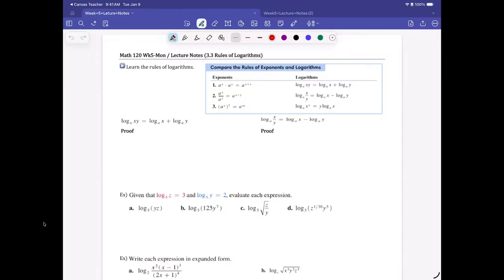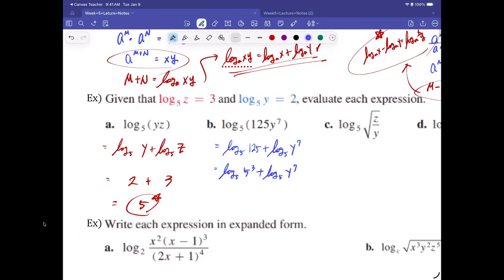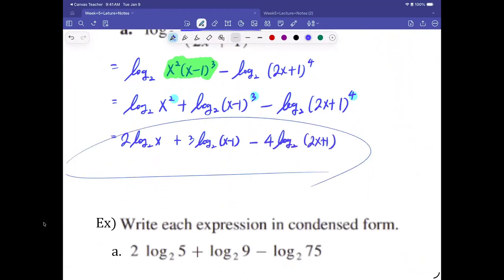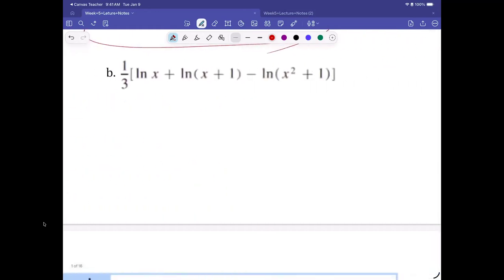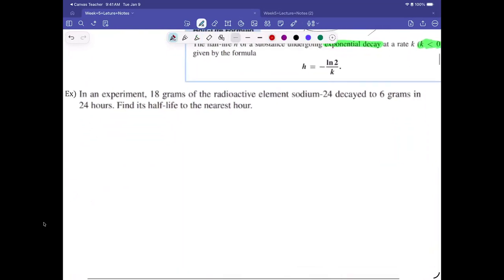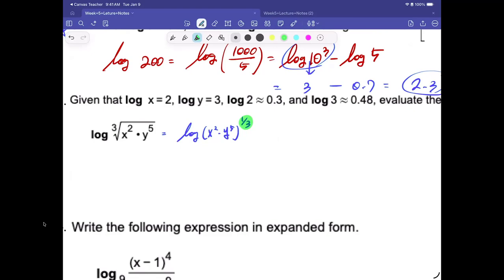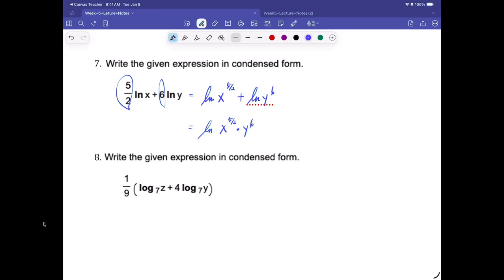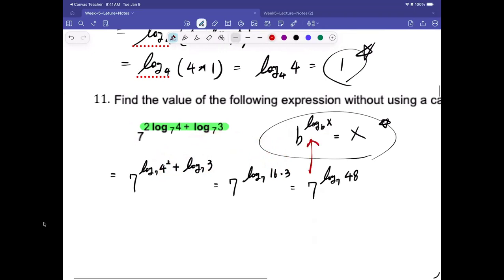04132026 Math 120 Lecture Video